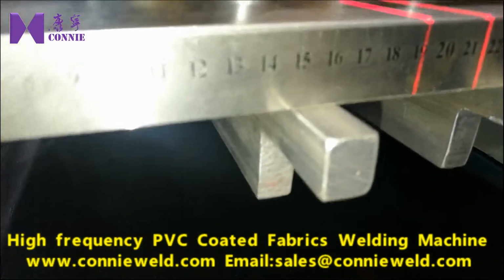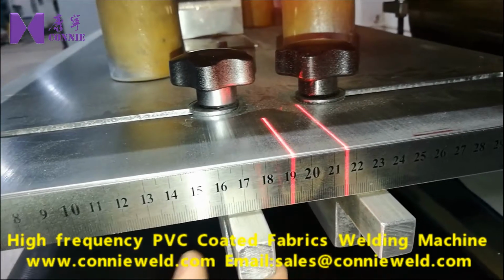High frequency PVC coated fabrics welding machine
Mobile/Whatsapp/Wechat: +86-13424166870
Contact Person：Mr Leo Chen

Since 1999, Shenzhen Connieweld Ltd is a professional manufacturer of high freqeuncy welding machine :
Our main products such as
High frequency PVC inflatables welding machine;
High frequency PVC PET soft crease folding box machine;
High frequency pvc tarpaulin welding machine;
High frequency plastic welding machines and blister packaging machines;
Ultrasonic plastic welding machines;
PVC PET Cylinder tube/box making machine;